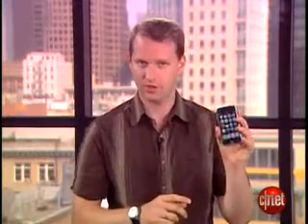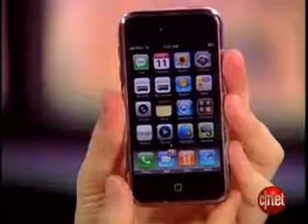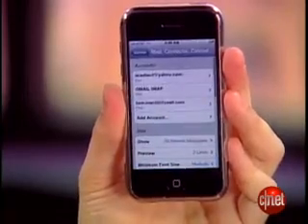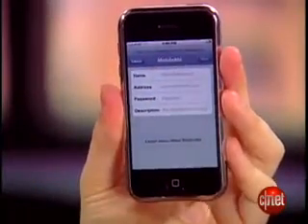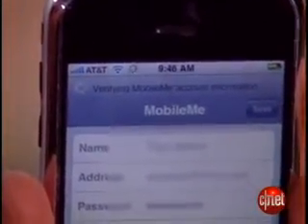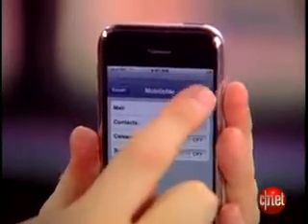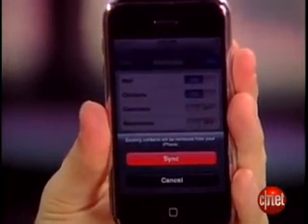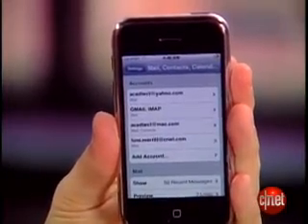Setting Up MobileMe on your iPhone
A quick tutorial on how to set up mobileme on your iPhone